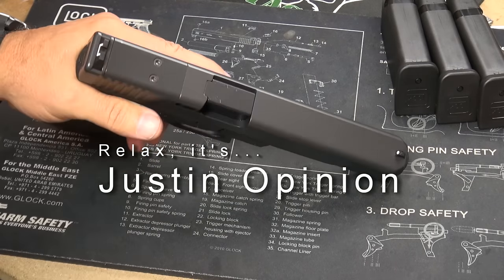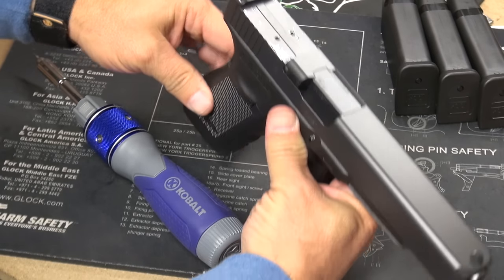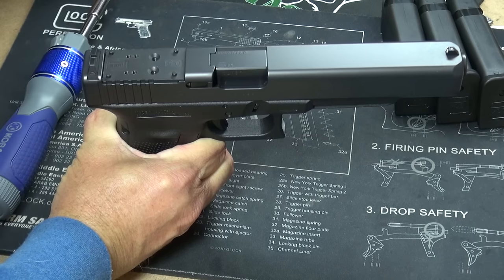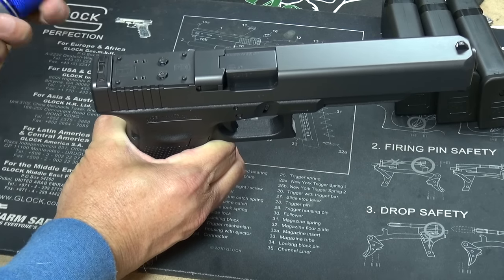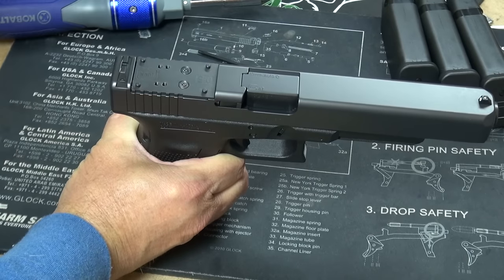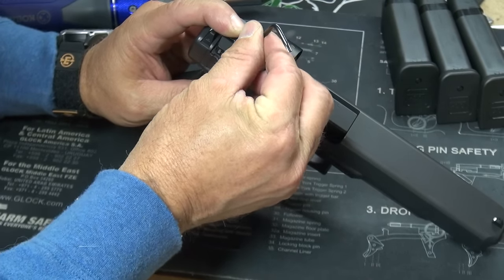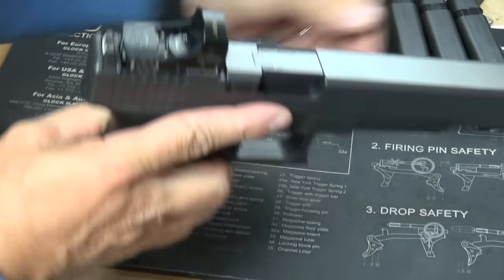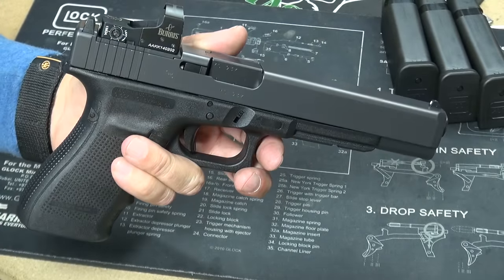Installing an Optic on a Glock MOS